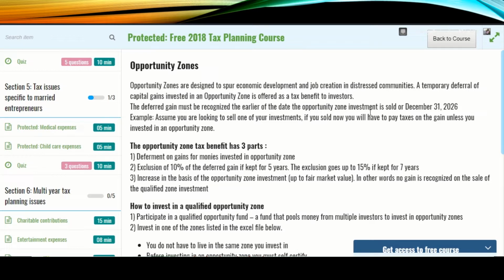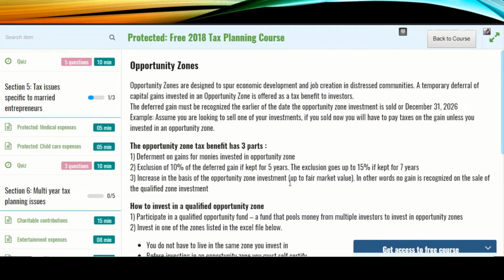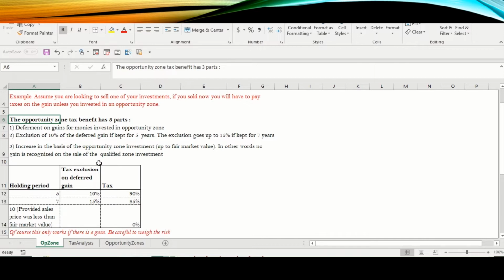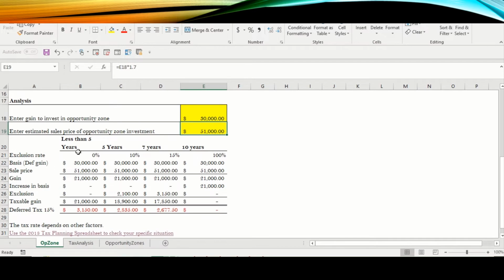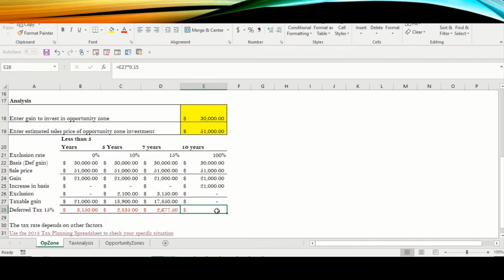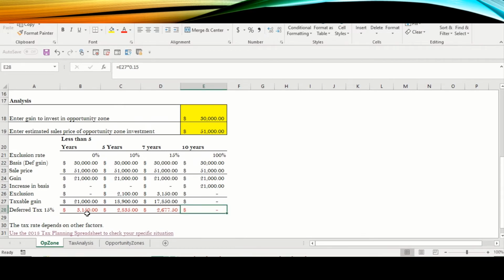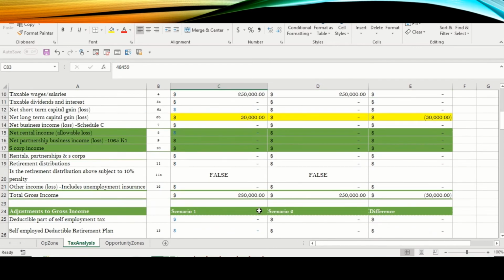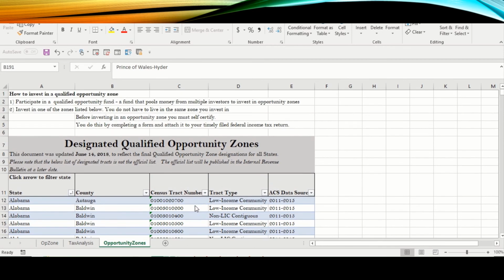Opportunity Zones Capital Gains Tax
Opportunity Zones Capital Gains Tax - how opportunity zone investing will positively affect your taxes!

Learn what your accounting might not be telling you that is costing you money. now.

Bizexceltemplate is a subsidiary of Lifestyle CPA. The focus is on providing solutions to common business problems incurred in personal and business finances. You can find excel spreadsheet templates related to financial analysis, budgeting and personal finance.